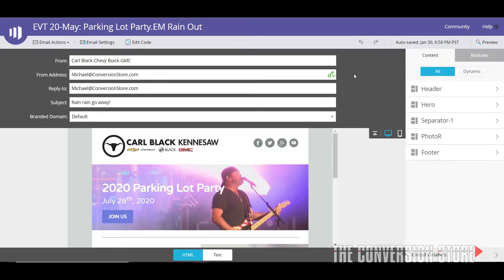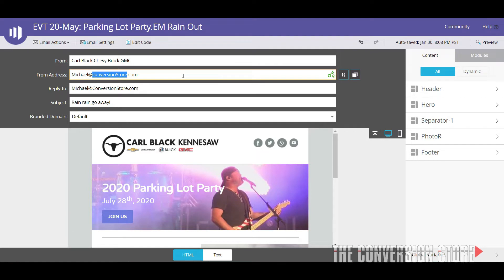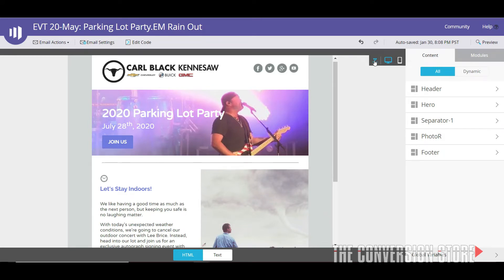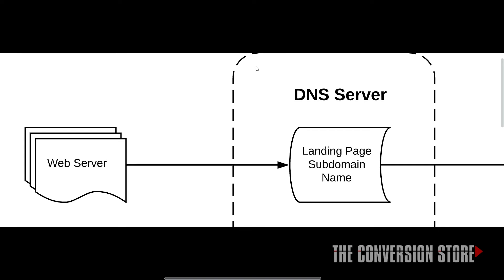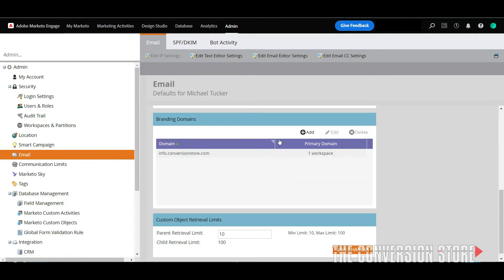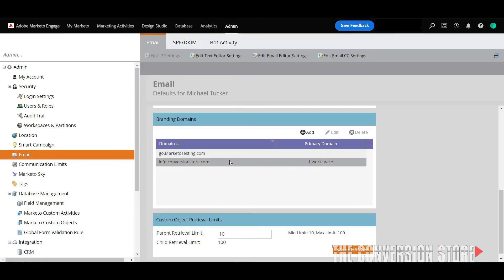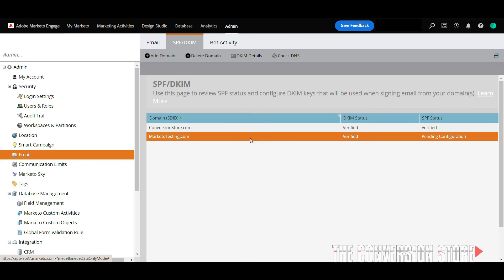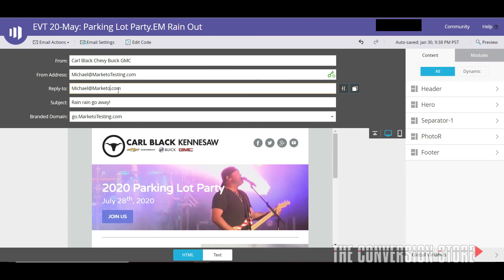Marketo Minutes - Adding Domains in Marketo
With the influx of acquisitions and mergers, many Adobe Marketo Engage users have to configure their Marketo instances to represent more than one brand/domain. Not sure where to start? We'll show you how in this week's episode of Marketo Minutes.

Marketo Minutes are quick 10-to-15-minute video training sessions that offer tips and advice that you can use to build your B2B marketing automation stack using insights from our work at Conversion Store, an Adobe Certified Partner who works with Adobe Marketo Engage marketing automation software.